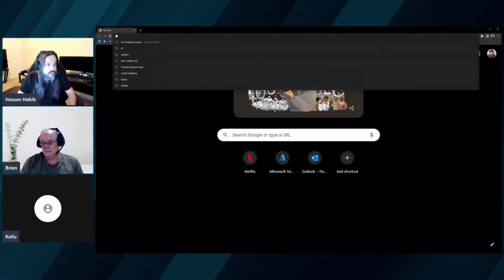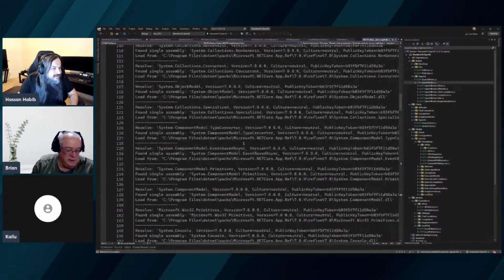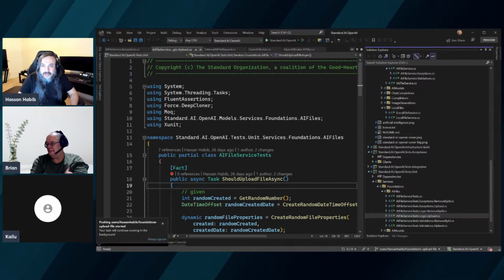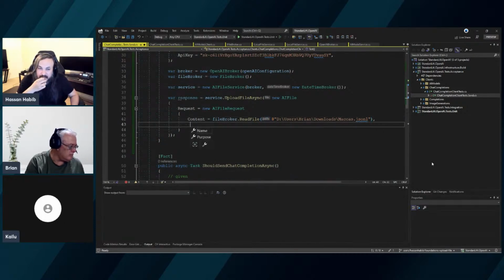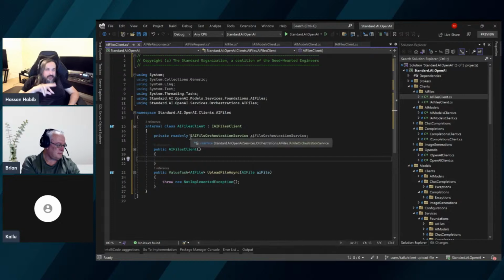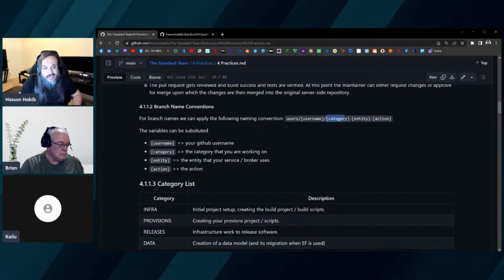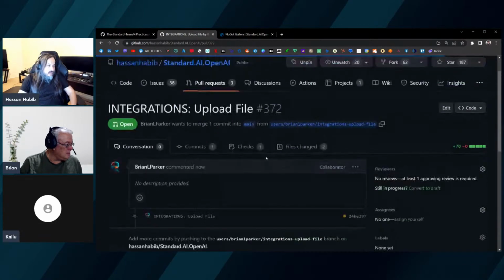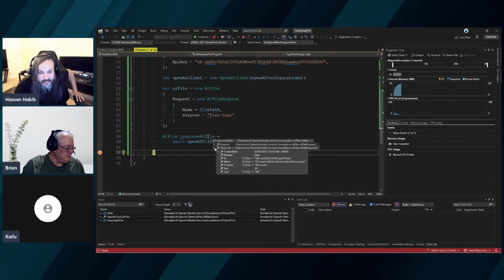OPENAI030: Fine-Tuning Models Integrations (Part 14)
Come join us LIVE in this new session of The Standard Community pairing sessions on developing a standard-compliant test-driven OpenAI library for the .NET community.

In this session, we will be finalizing uploading files for fine-tuning models - check it out here today.